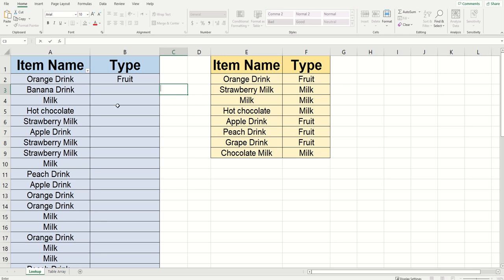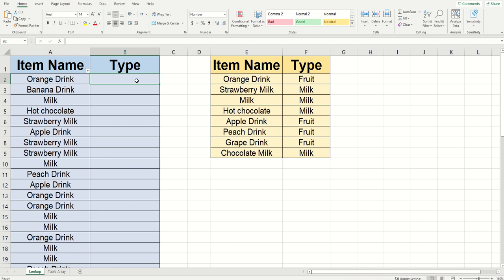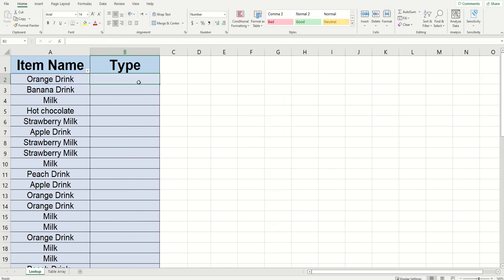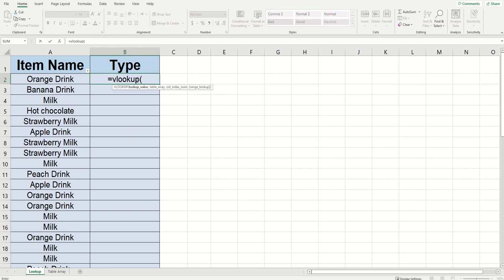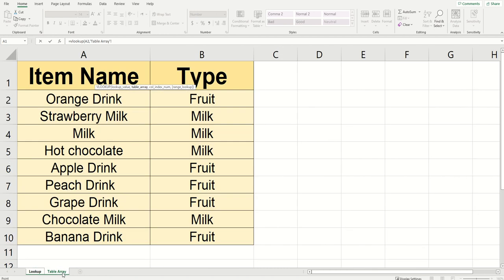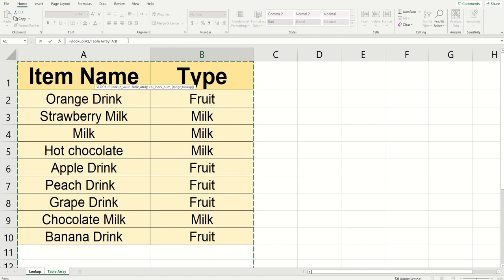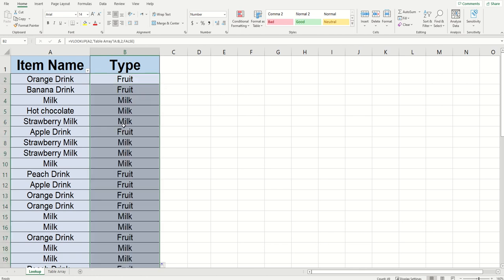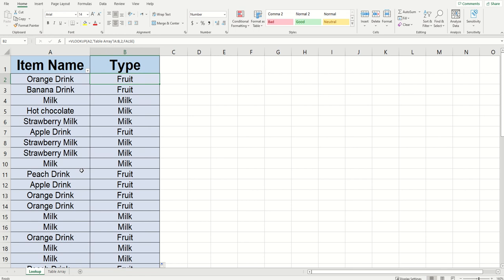How to Use Vlookup Between Tabs in Excel!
It is easy to learn how to use your vlookup function in excel between two different sheets.

This tutorial will give you all the information you need to complete this great excel trick!